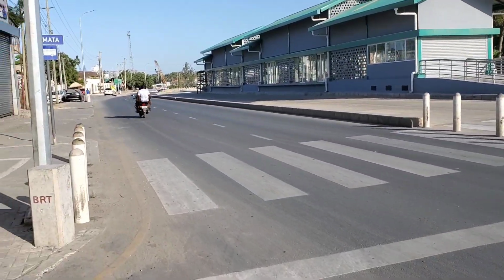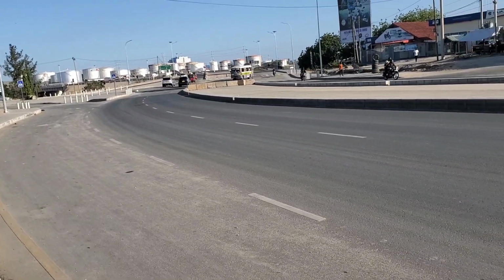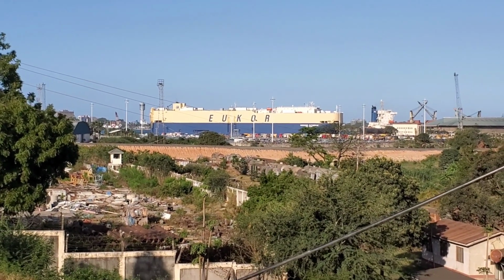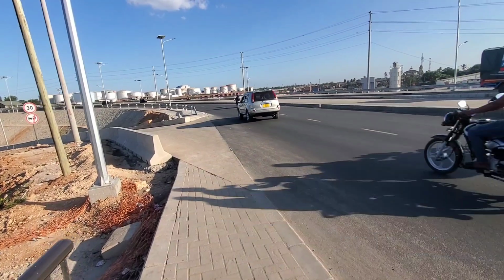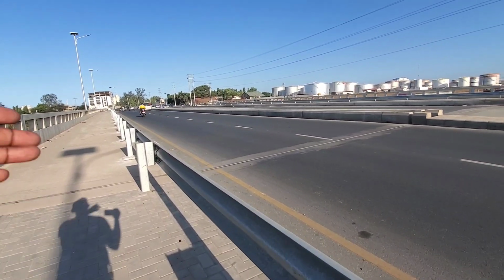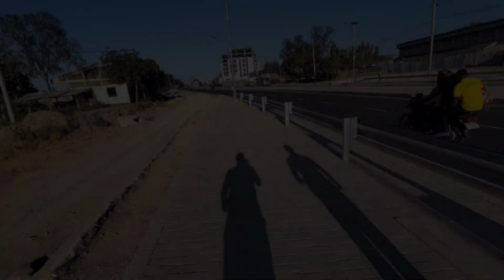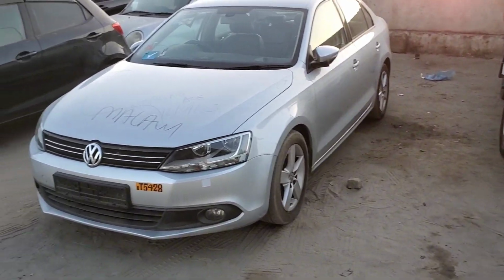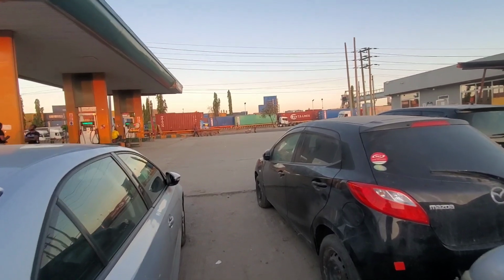DAR ES SALAAM: Brand-new Road..... so clean and amazing 👏 🇹🇿 TANZANIA